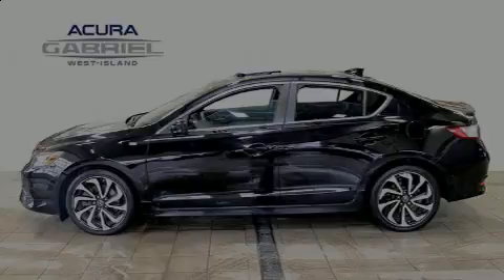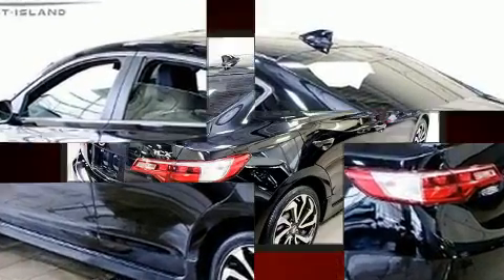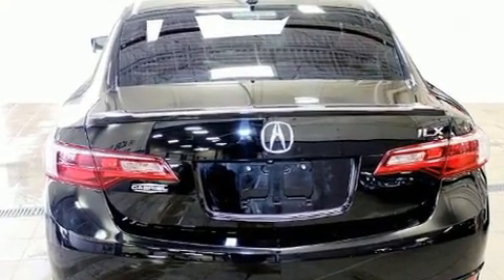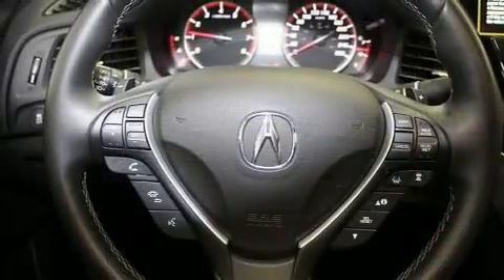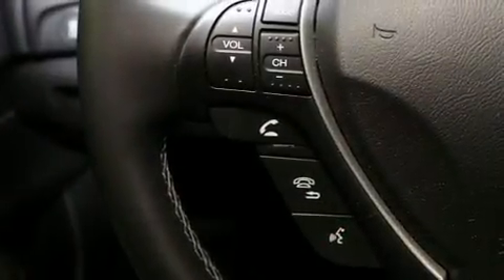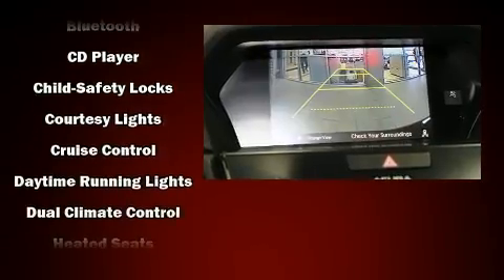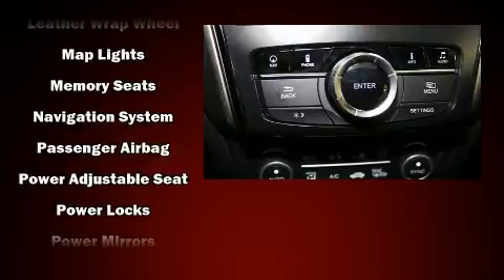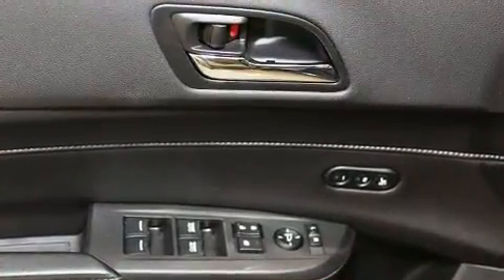2016 Acura ILX in Dollard-Des Ormeaux, QC H9H 2A6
Outstanding design defines the 2016 Acura ILX. This 4 door, 5 passenger sedan just recently passed the 30,000 kilometer mark! It features a front-wheel-drive platform, an automatic transmission, and a 2.4 liter 4 cylinder engine. All of the premium features expected of an Acura are offered, including: a built-in garage door transmitter, a blind spot monitoring system, fully automatic headlights, tilt and telescoping steering wheel, power door mirrors and heated door mirrors, lane departure warning, and power seats. For drivers who enjoy the natural environment, a power moon roof allows an infusion of fresh air. Premium sound drives 10 speakers, providing you and your passengers a sensational audio experience. Acura ensures the safety and security of its passengers with equipment such as: head curtain airbags, front side impact airbags, traction control, brake assist, ignition disabling, an emergency communication system, and 4 wheel disc brakes with ABS. With electronic stability control supplementing mechanical systems, you'll maintain precise command of the roadway. Our aim is to provide our customers with the best prices and service at all times. Stop by our dealership or give us a call for more information.